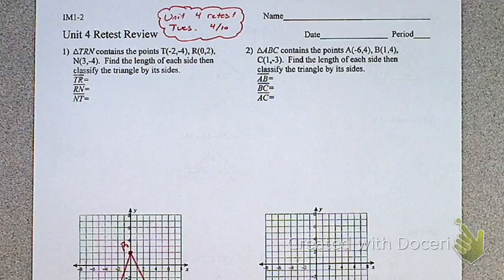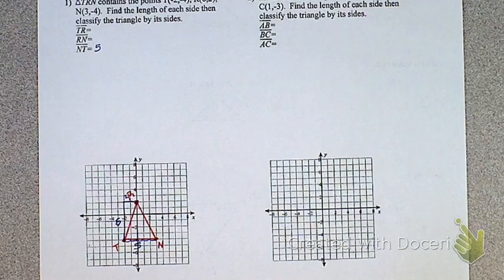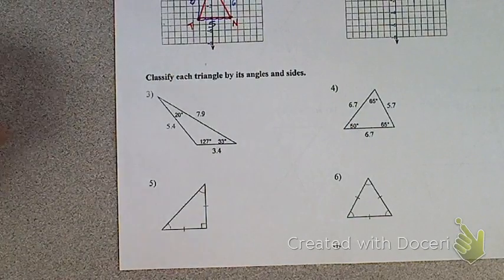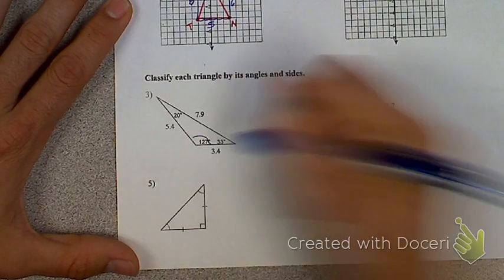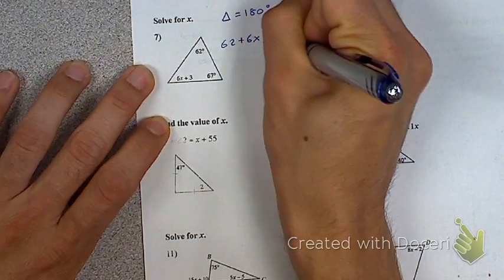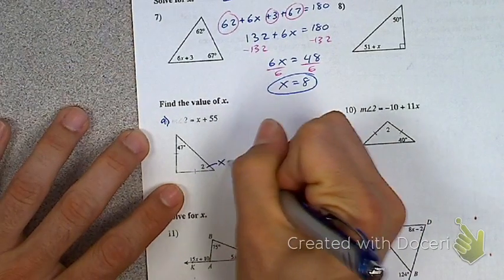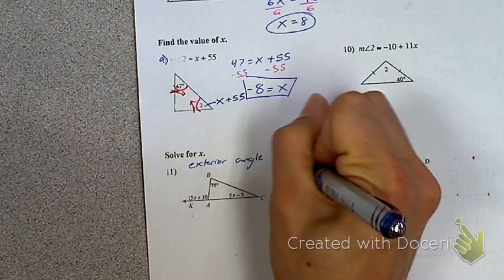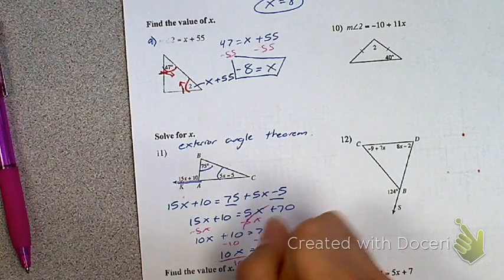Unit 4 Retest Review